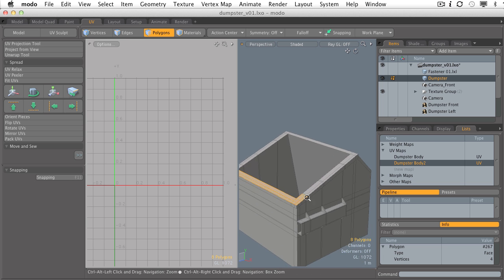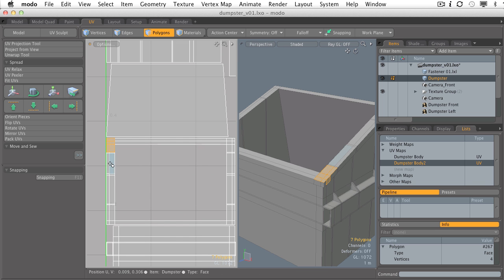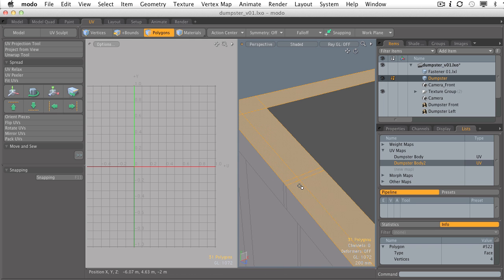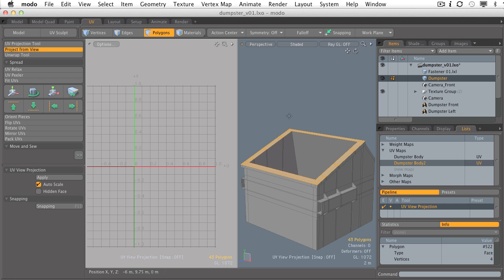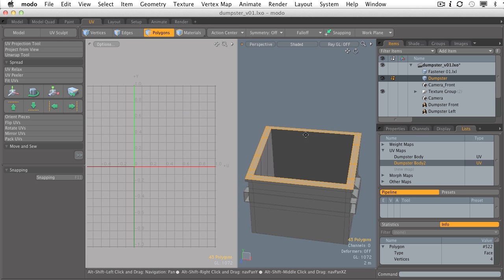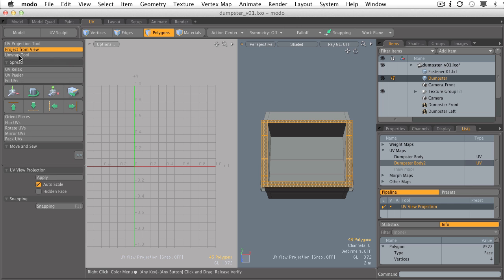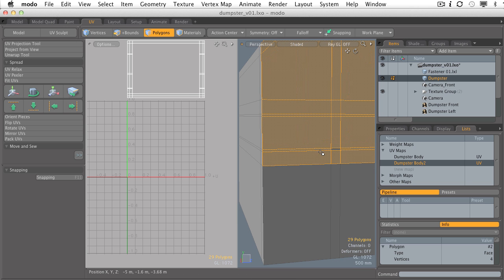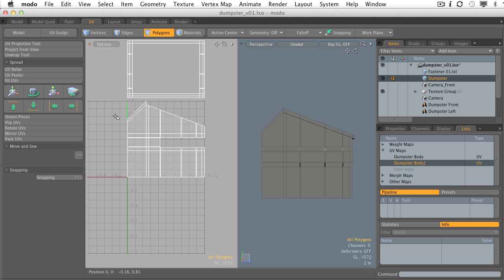Project from View